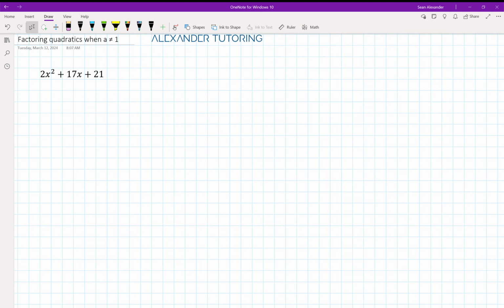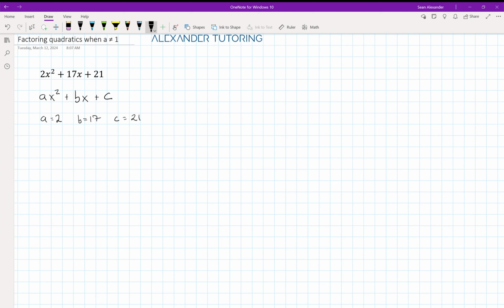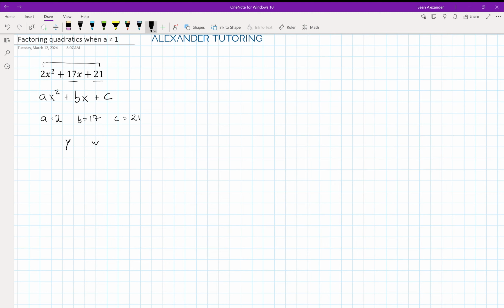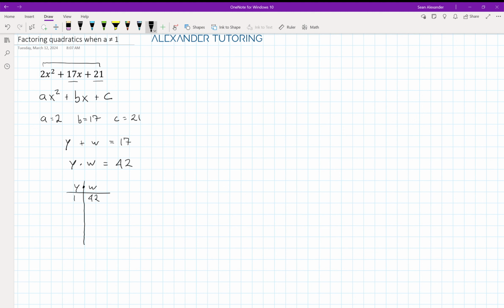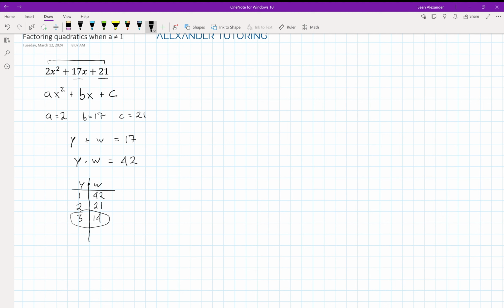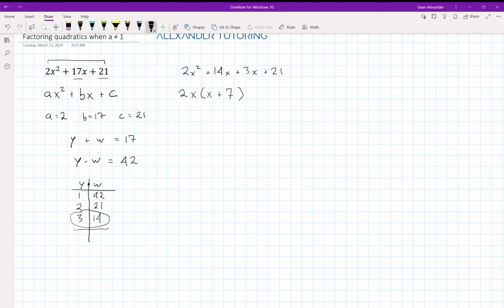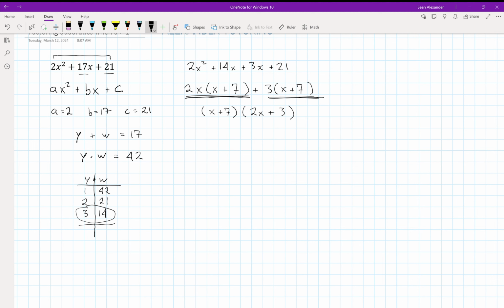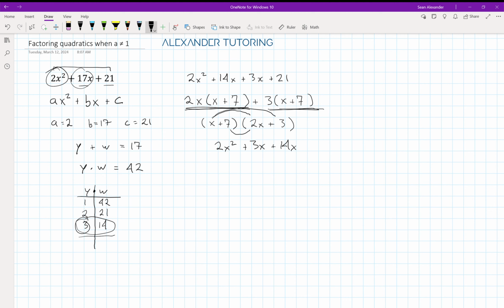Factoring Quadratics by Grouping (When a ≠ 1)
Factoring by grouping is the method for quadratics where the leading coefficient is not 1, and it is one of the things we actually ask tutors to demonstrate in their interviews.  If someone cannot teach this cleanly, they cannot teach algebra.

The reason it earns that status is that guess and check stops working here.  With a equal to 1 a student can usually find the two numbers by inspection.  Once a is something like 6, the guessing space explodes and the student needs an actual procedure.  Grouping is that procedure: it is reliable, it works on every factorable quadratic, and it does not depend on being lucky.

COMMON QUESTIONS

When do you use factoring by grouping?
When the leading coefficient is not 1.  For a equal to 1 the faster method is finding two numbers that add to b and multiply to c.

How does factoring by grouping work?
Multiply a times c, find two numbers that multiply to that product and add to b, split the middle term into those two terms, then factor the first pair and the second pair separately.  The shared binomial that appears is your factor.

What if no two numbers work?
Then the quadratic does not factor over the integers, and you move to the quadratic formula or completing the square.  Discovering that quickly is useful information, not a failure.

Why split the middle term instead of guessing?
Because guessing does not scale.  Grouping turns a search problem into a procedure, which means it works the same way on a test as it does on homework.

ABOUT
Alexander Tutoring is a premium math and physics tutoring practice.  We work one on one with students from pre-algebra through calculus and physics, online.  Almost every student who thinks they are bad at math is missing a method nobody gave them.